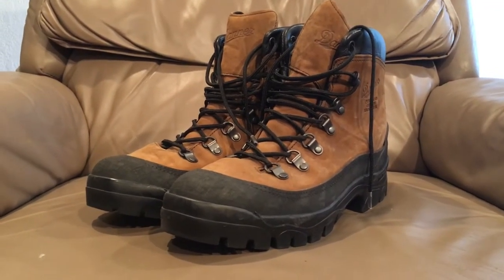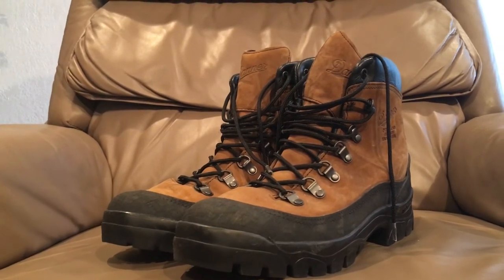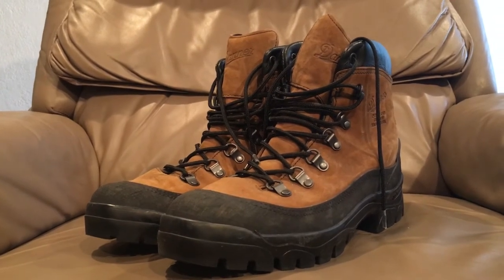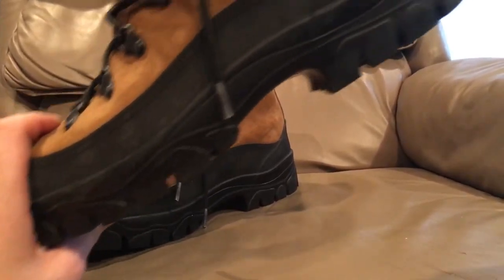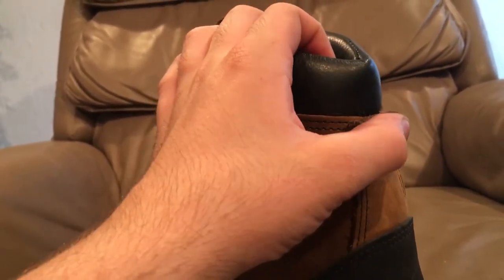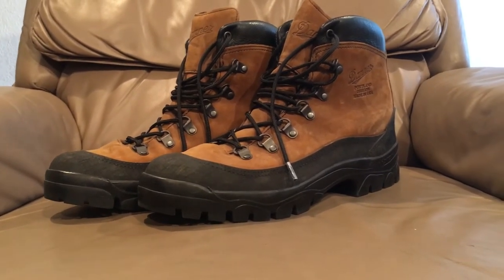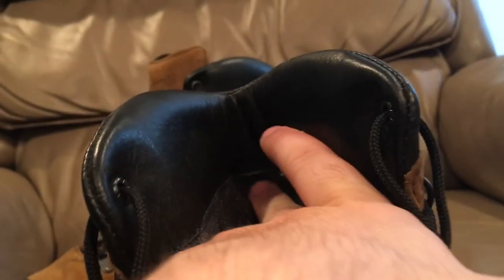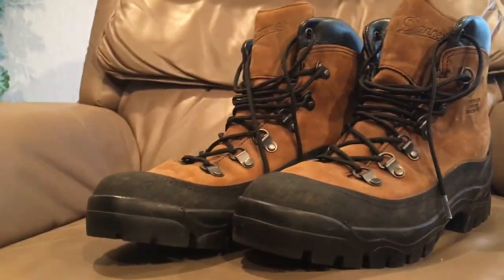Combat hiker boots "danner"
This video will cover a pretty weird pair of military boots with a very strange origin story. The us military combat hiker boots. The combat hiker served as the army's outside the wire combat boots in the early years of the war in Afghanistan along side its contemporary marine corps counter part the rugged all terrain boots or rat boots. These boots were an off the shelf purchase resulting from the port results of the issued desert boots performance in Afghanistan and the high number or ankle and foot injuries resulting from the more aggressive terrain. These boots have an aggressive outsole, padding, and lacing design like a hiking boot to accommodate soldiers in the harsh Afghan environment. These are also fully gore Tex lined, bust warmer weather versions can be found without the liner.

Devin K.